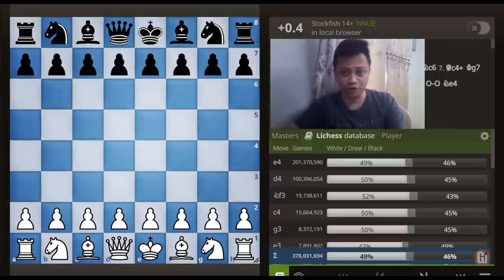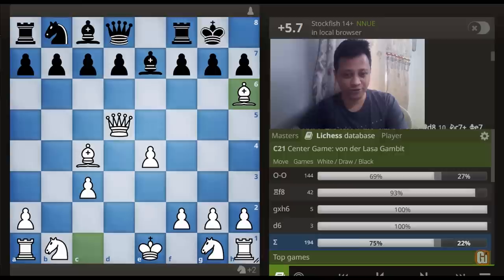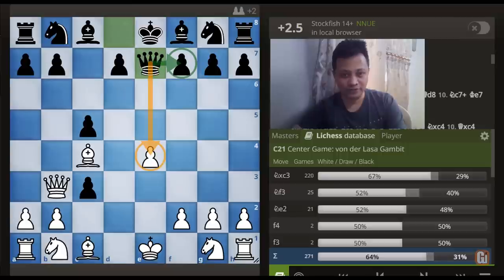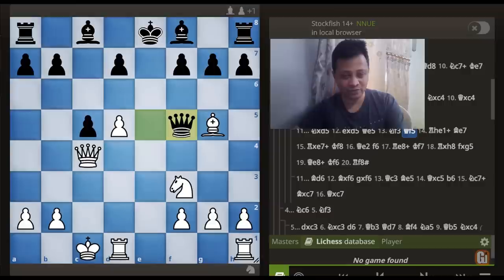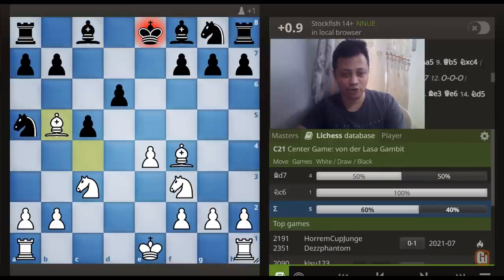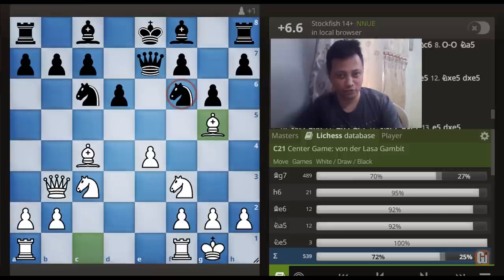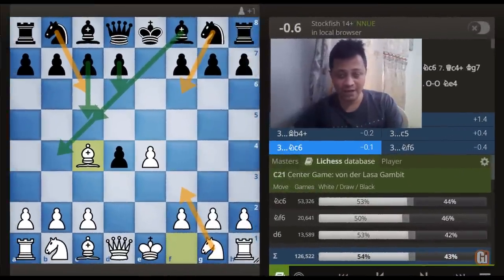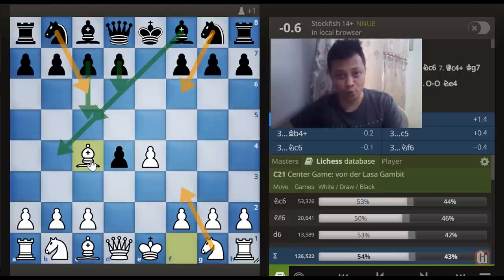Dirty Chess Tricks 72 (Von Der Lasa Gambit)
00:00 Introduction of the Gambit
01:27 Bc5 Blunder
02:10 Bb4+ Mistake
06:28 Greedy c5 & dxc3
12:08 Greedy c5 & Nc6
16:14 Passive d6
22:00 Critical Nc6
24:10 Critical Nf6